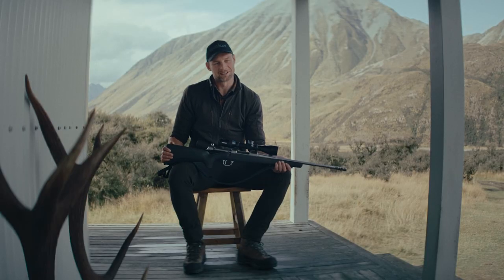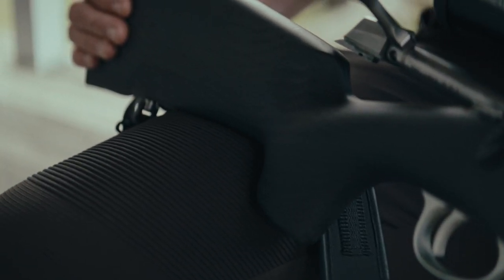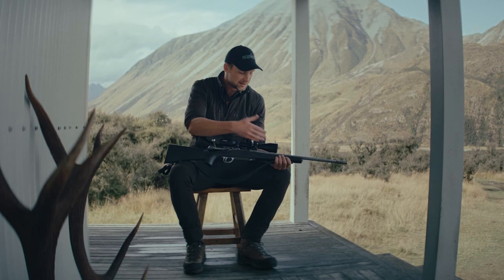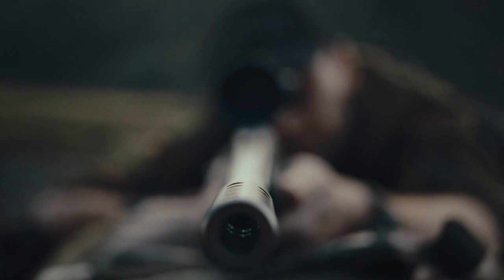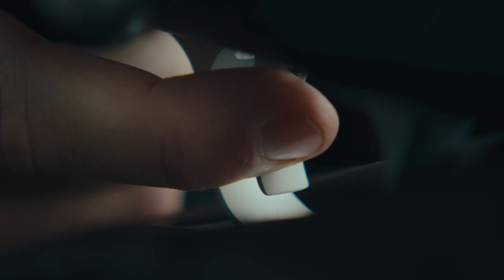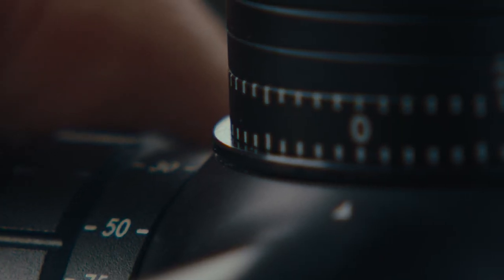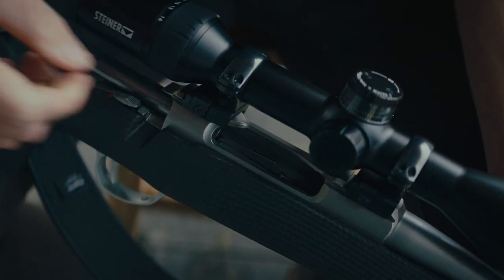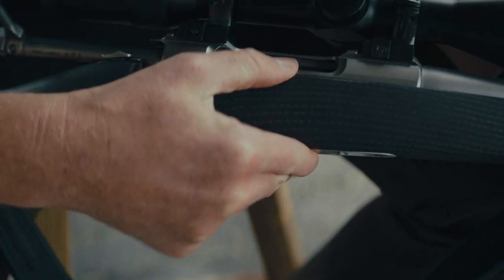SAKO 90 Peak with Willie Duley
Come with us on a journey to New Zealand where we'll witness Willie Duley test and evaluate the Sako 90 Peak, a groundbreaking lightweight hunting rifle, and hear his expert opinions and insights.

Willie Duley is the creator of nzhunter_official, a show that focuses on hunting and outdoor lifestyle.